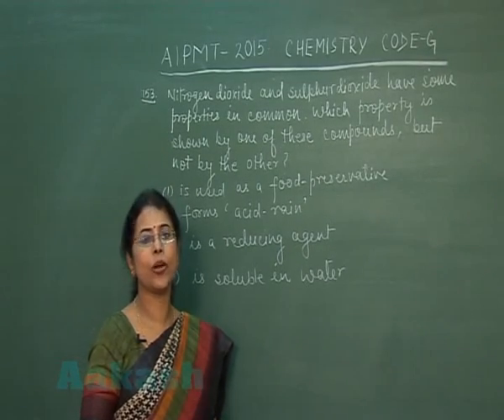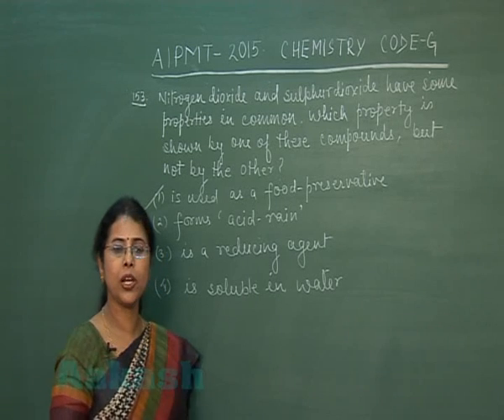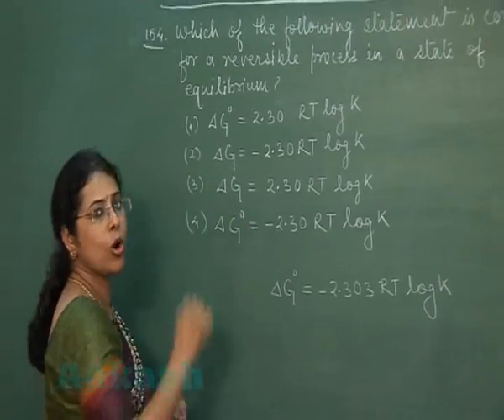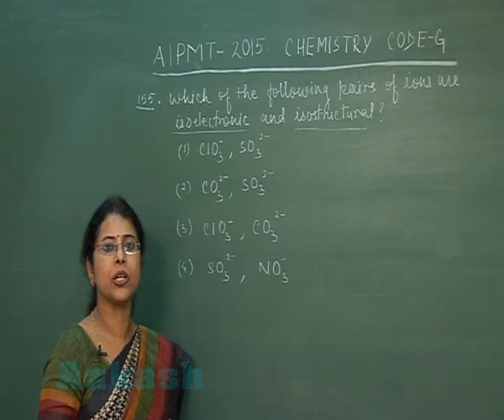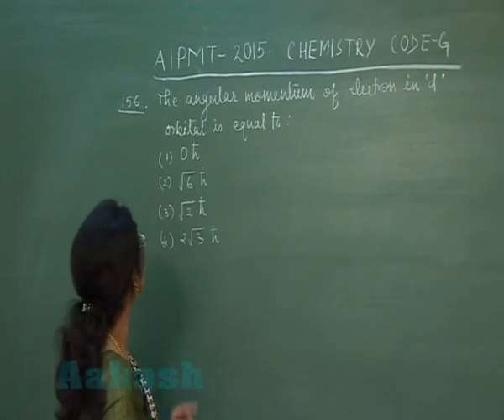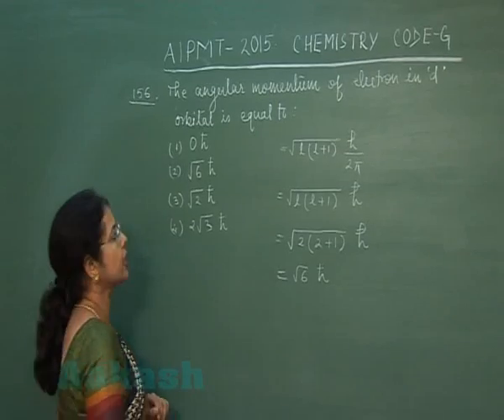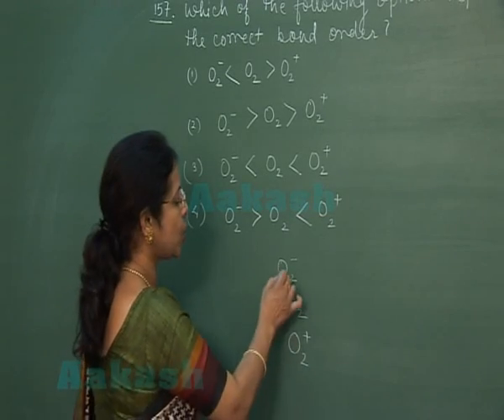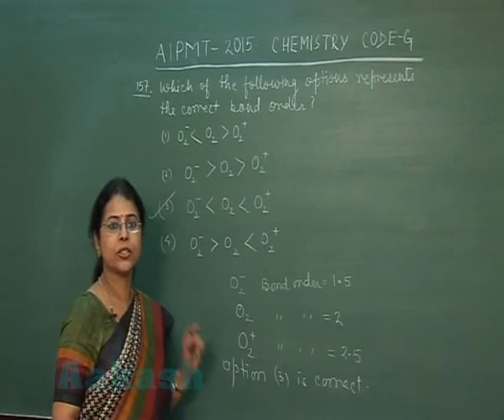AIPMT 2015 Solution-Chemistry Video Q. 153-157 Aakash Institute